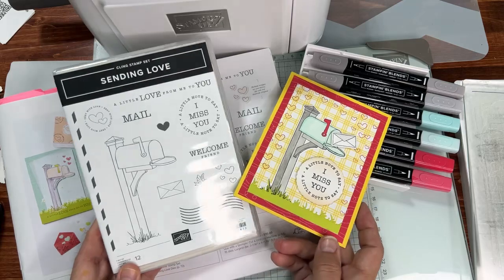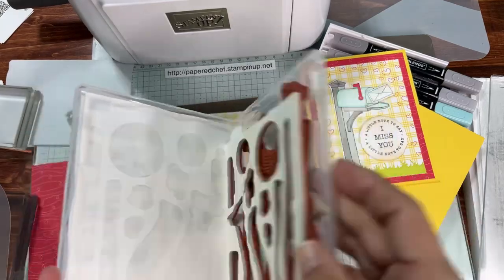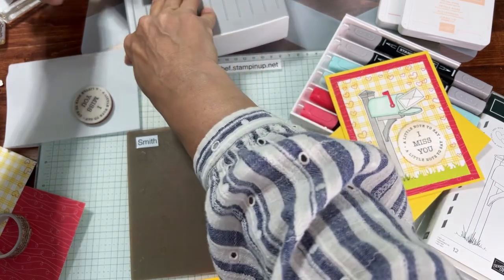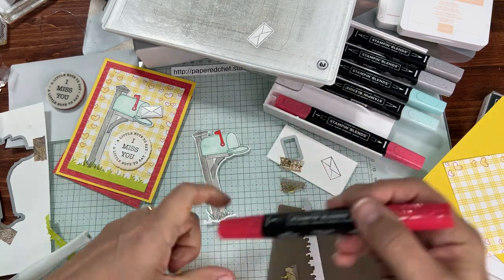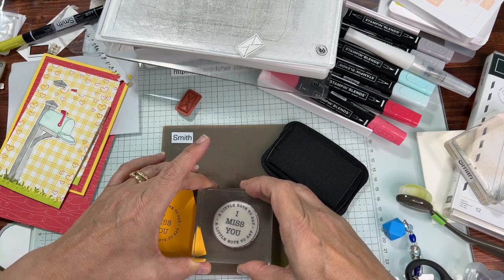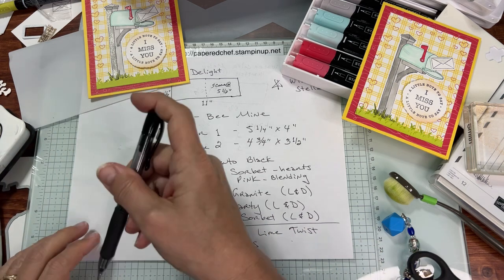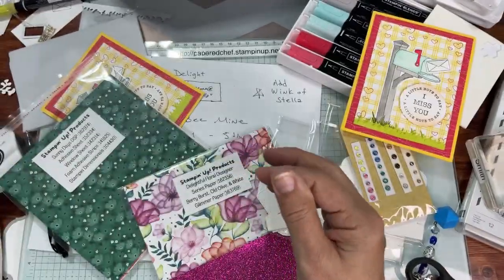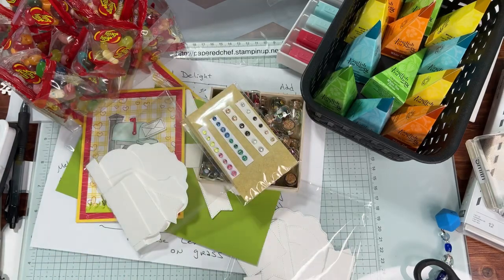Sending Love by Stampin’ Up! - Card Tutorial - Bee Mine DSP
The Papered Chef’s Kits, Clubs & Offerings

Papered Chef’s Stampin’ Up! Store